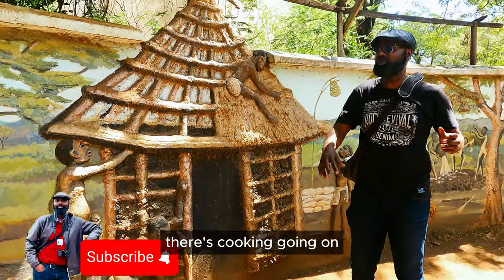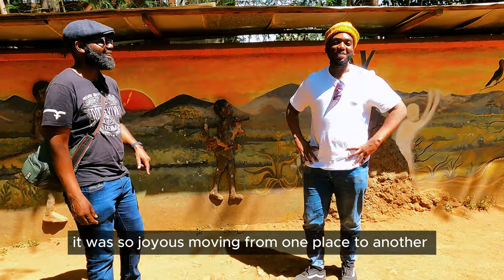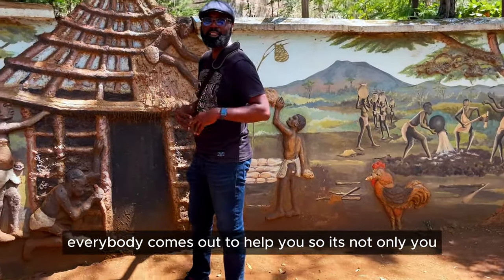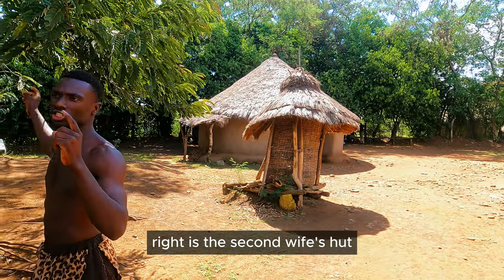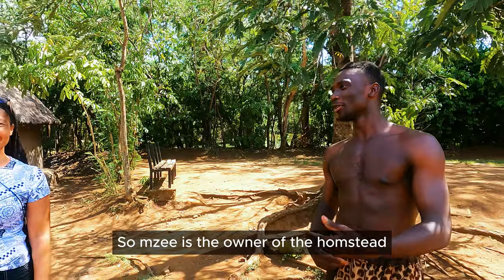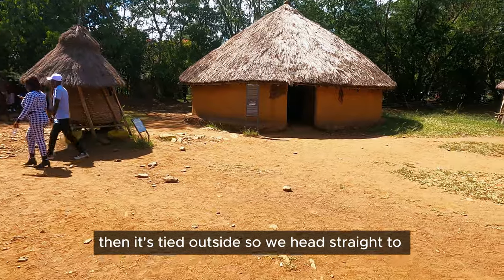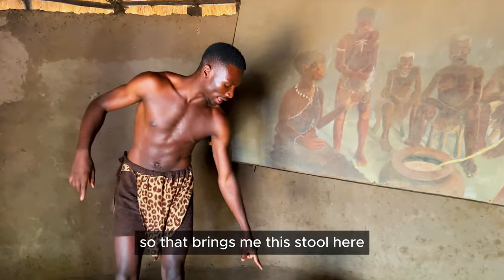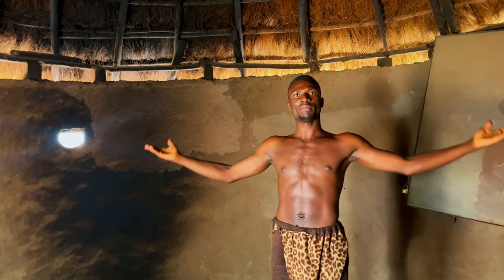The Luo 'Homestead' Explained!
Traditional homesteads of the Luo people in Kenya  had a circular shape because a circle among the Luo represented or meant the center of being. The huts or buildings within the homestead were also supposed to be circular in shape, and were constructed carefully around this circular homestead. Today we are in Kisumu Museum to learn more about the traditional homestead of the Luo people here in Kisumu, Kenya. This is a typical Kenyan Luo homestead of a man with several wives.
00:00 Introduction
00:28 How we built our homestead
02:16 The elders in the Homestead party
03:12 Adobe huts built with clay
03:43 A traditional Luo homestead
04:29 Authentic Luo homestead
04:43 First wife's hut
04:56 third wife's hut
05:24 The Man's hut
07:27 cattle kraal
08:01 Going inside the first wife's hut
08:30 How to have many wives
09:42 If you carry my stool you become my wife
11:23 Ages Cultural Dance group at Kisumu Museum in Kenya